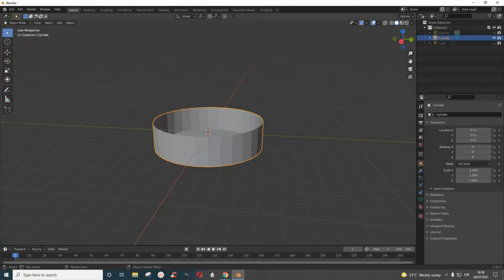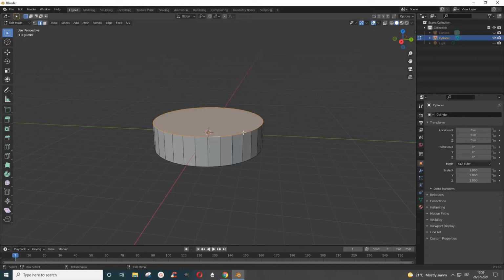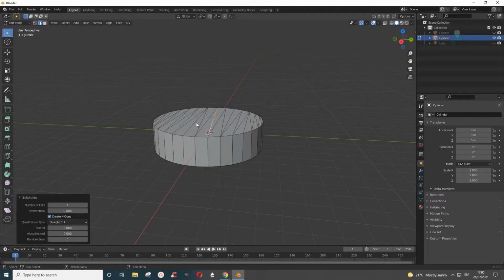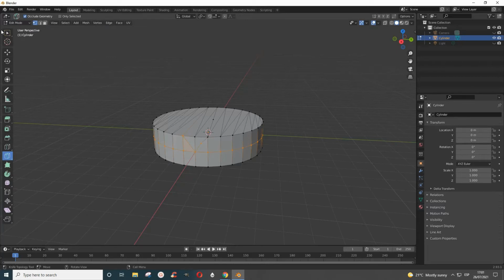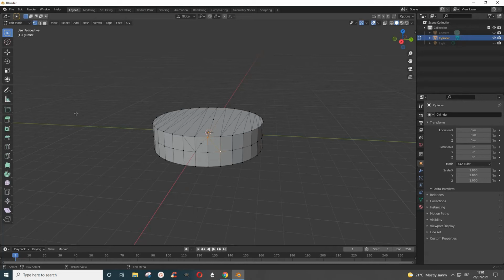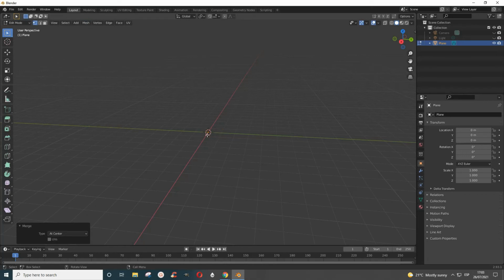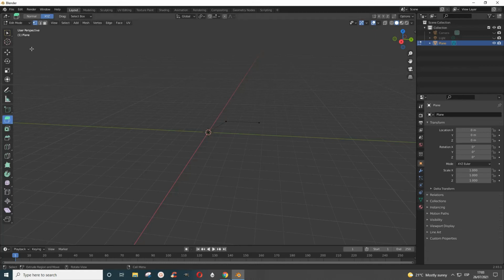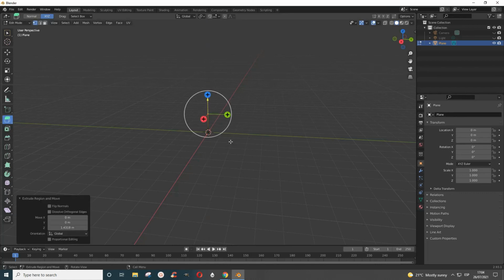Blender 2.93.1. Adding vertices, edges, face and a single vertex to your scene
How to Add Edges and Faces in Blender 2.93.1